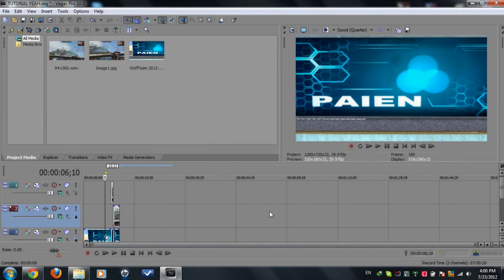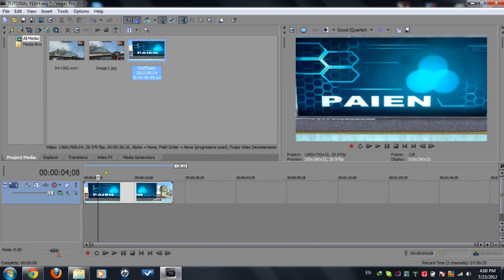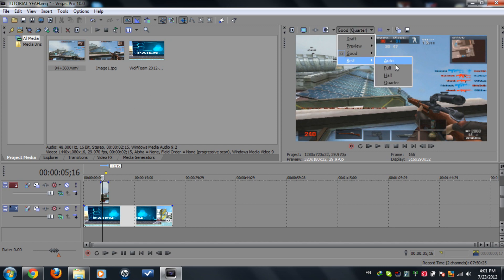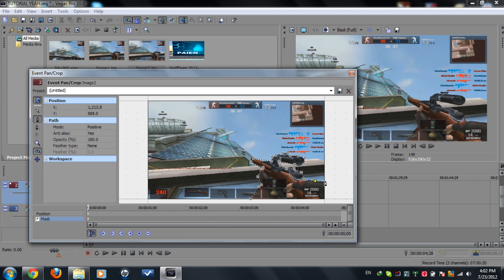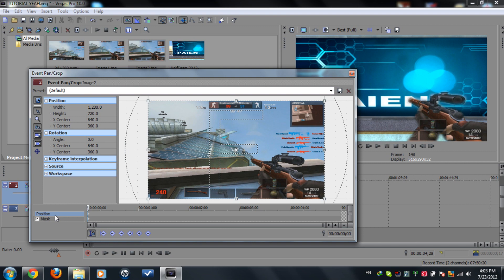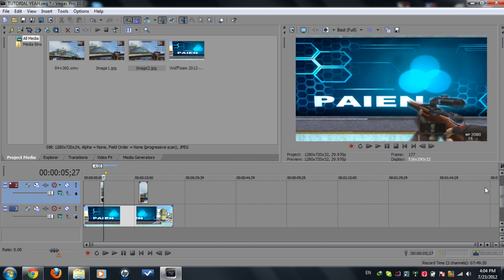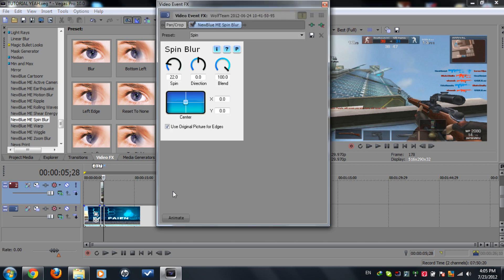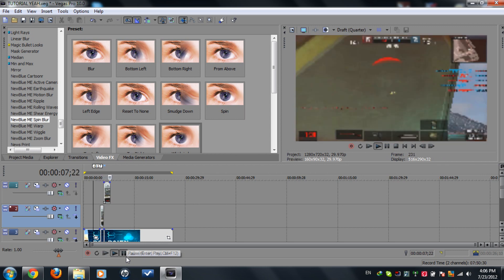Sony Vegas Tutorial: Gun Masking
My first tutorial since I got back from Spain and it's also my first Sony Vegas Masking Tutorial So I hope you like it , if you did please Like , Fav so you can get back to it at any time and Share =)